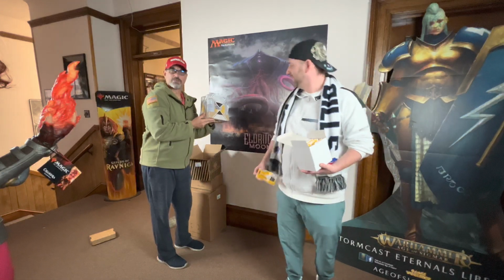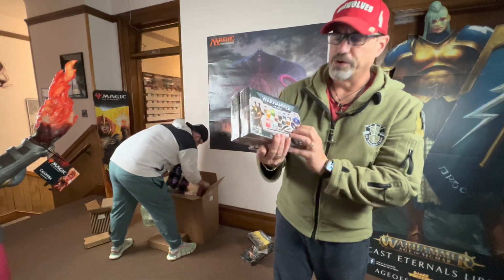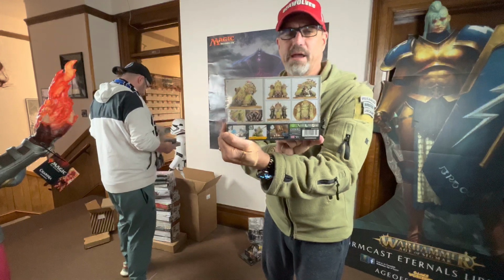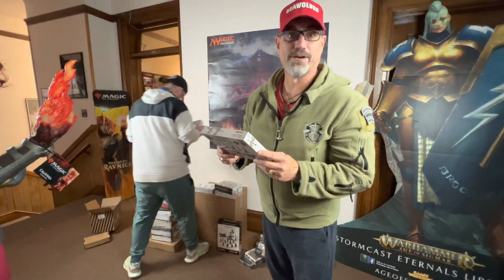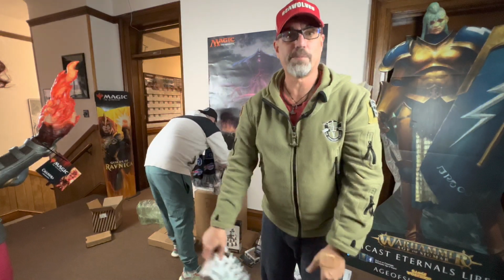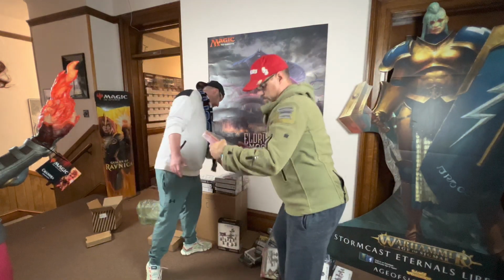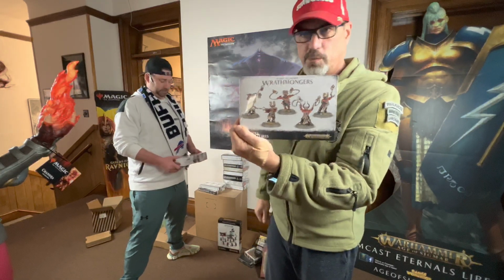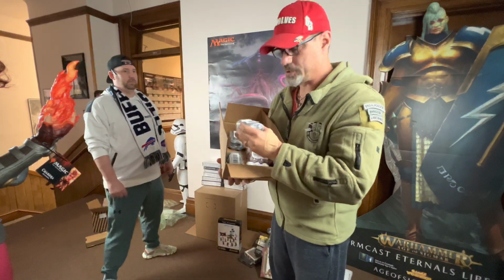A Game Store Life Episode 12 Warhammer/Games Workshop Receiving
A game store in Malone, NY delivering a great game store and YouTube content!
Content features the Caveman & Adam!